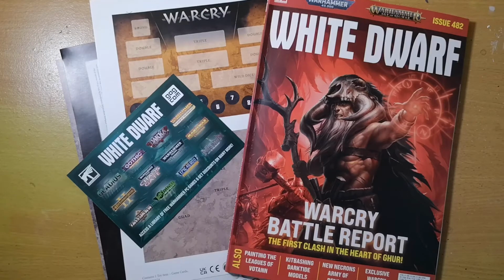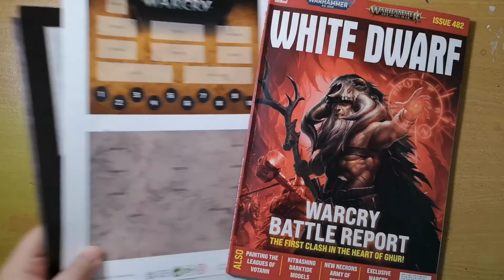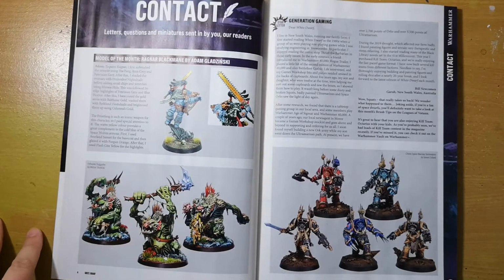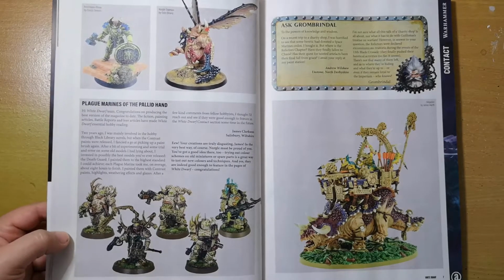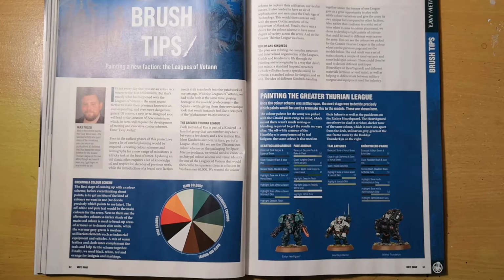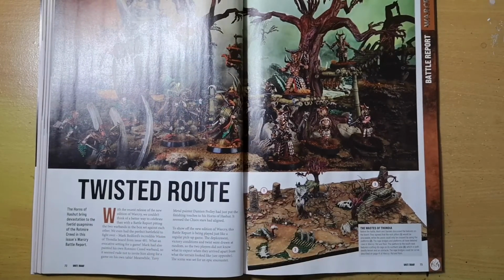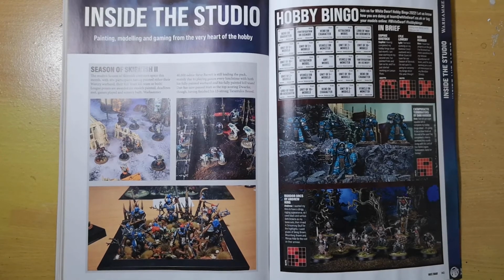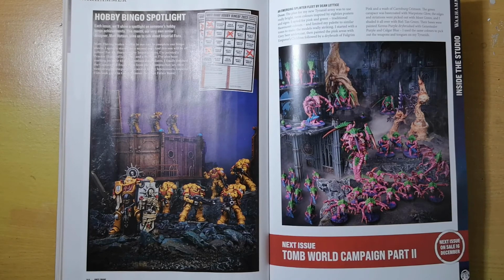White Dwarf - Issue 482 - A Clash In Ghur!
Intro - 00:00
Contact - 01:47
Darktide - 04:32
Kill Team - 06:52
Eavy Metal - 08:13
Warcry - 09:48
Painting Orruks - 11:35
Horus Heresy - 12:23
Outro - 12:51